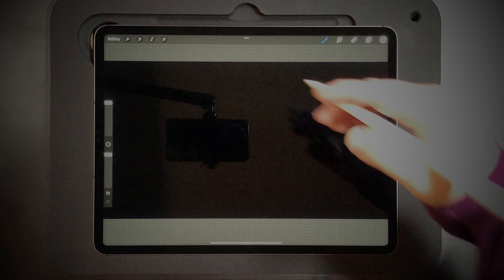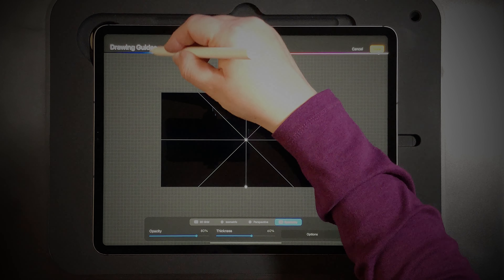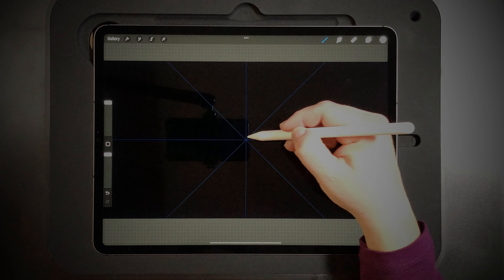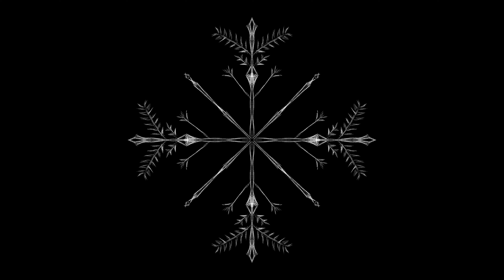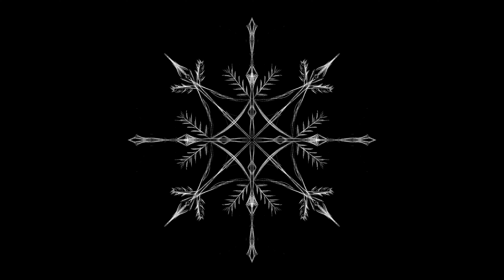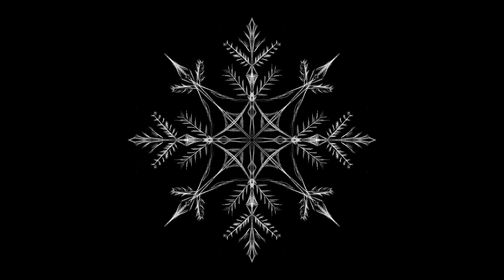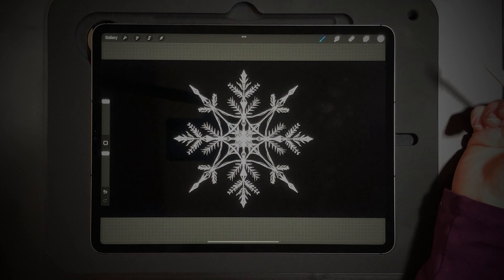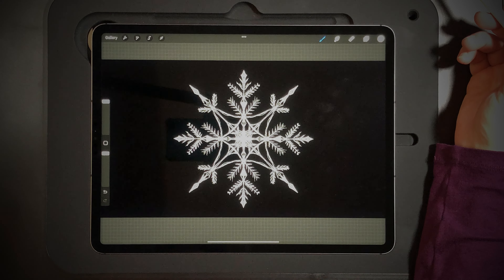How To Draw A Snowflake In Procreate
Let's draw a snowflake together! Watch as I walk you through, step by step, on how to draw a snowflake in Procreate on the iPad Pro.